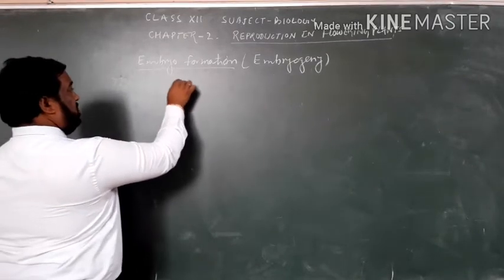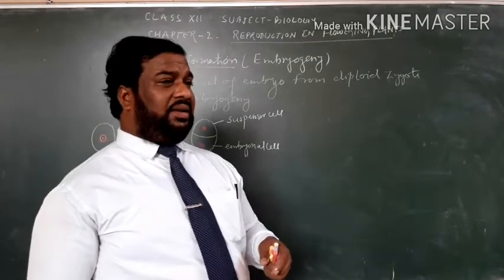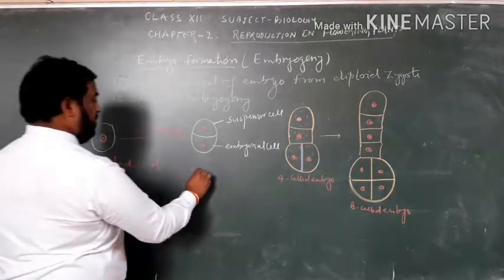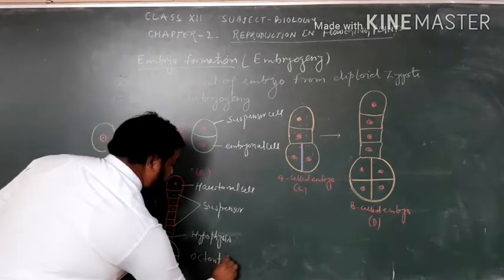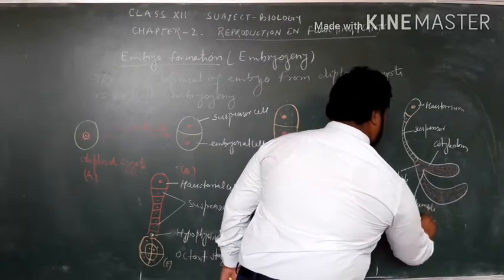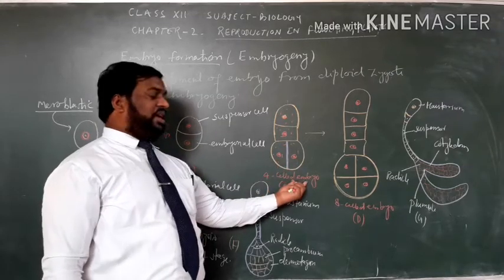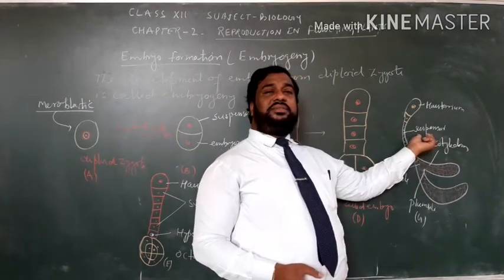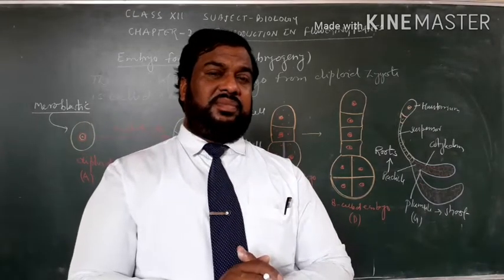embryogenesis in angiosperms By SANJEEV Kushwaha